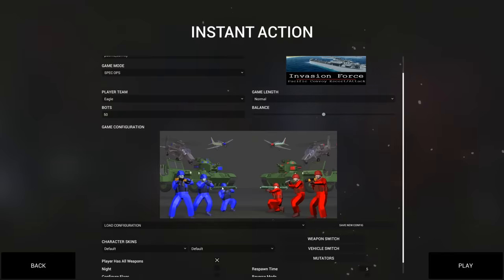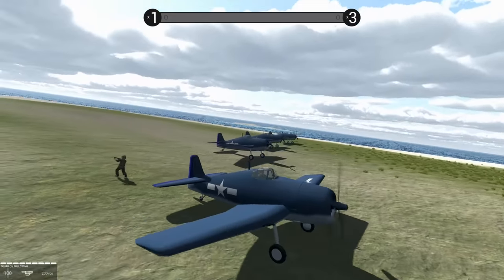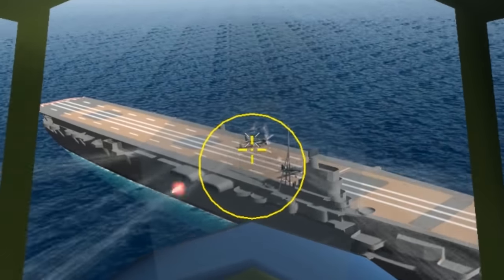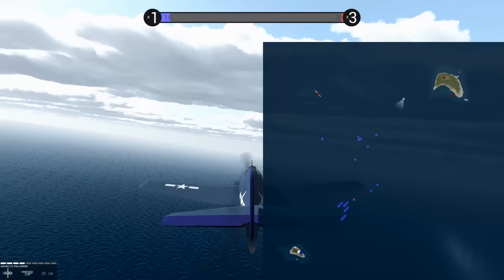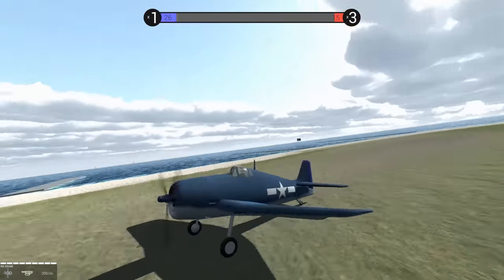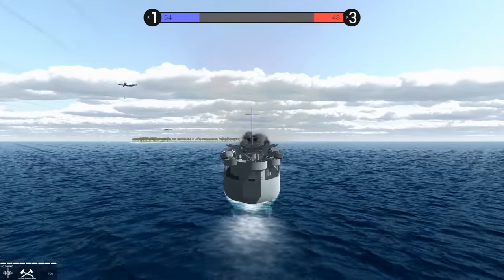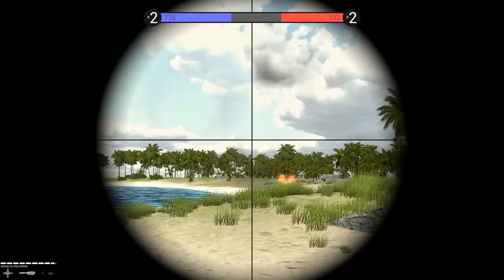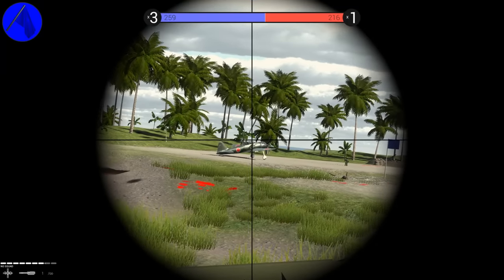WW2 Pacific CONVOY ESCORT To Defeat The JAPANESE FORCES in Ravenfield!